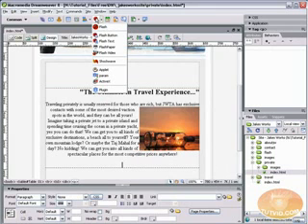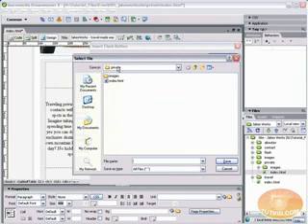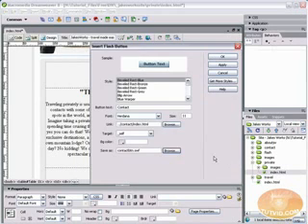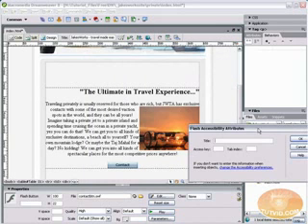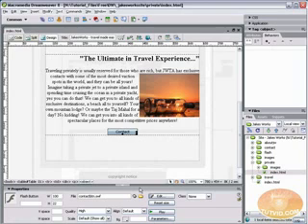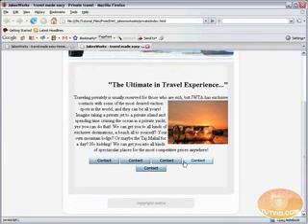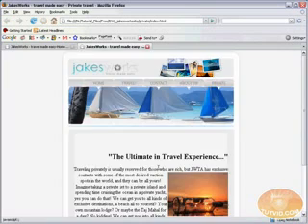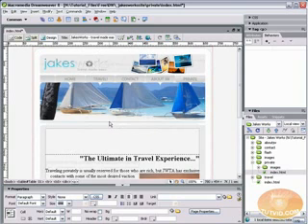How To Use Dreamweaver's Flash Buttons!